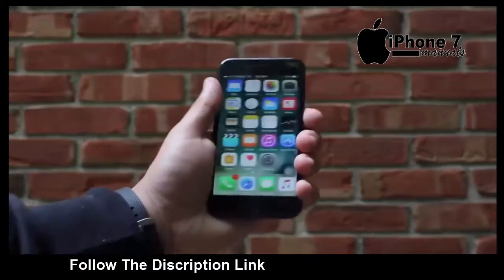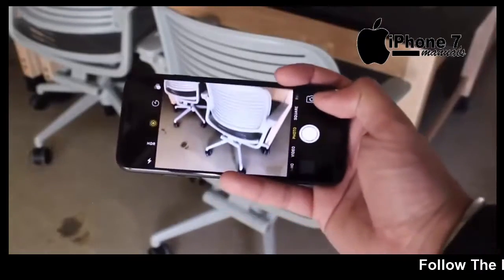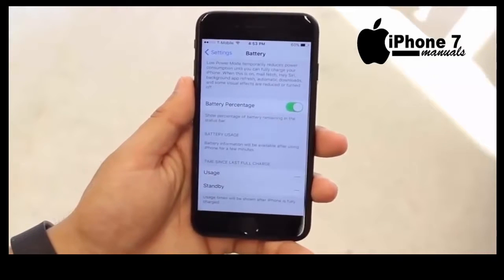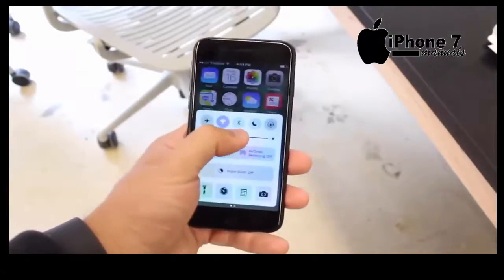iPhone 7 Review, iPhone 7 red, iPhone 7 water test, iPhone 7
Apple iPhone 7 smartphone was launched in September 2016. The phone comes with a 4.70-inch touchscreen display with a resolution of 750 pixels by 1334 pixels at a PPI of 326 pixels per inch. Apple iPhone 7 price in India starts from Rs. 42,999.

The Apple iPhone 7 is powered by quad-core Apple A10 Fusion processor and it comes with 2GB of RAM. The phone packs 32GB of internal storage that cannot be expanded. As far as the cameras are concerned, the Apple iPhone 7 packs a 12-megapixel primary camera on the rear and a 7-megapixel front shooter for selfies.

The Apple iPhone 7 runs iOS 10 and is powered by a 1960mAh non removable battery. It measures 138.30 x 67.10 x 7.10 (height x width x thickness) and weigh 138.00 grams.

The Apple iPhone 7 is a single SIM (GSM) smartphone that accepts a Nano-SIM. Connectivity options include Wi-Fi, GPS, Bluetooth, NFC, 3G and 4G (with support for Band 40 used by some LTE networks in India). Sensors on the phone include Compass Magnetometer, Proximity sensor, Accelerometer, Ambient light sensor, Gyroscope and Barometer.

About Apple
Founded in a garage in 1976 by Steve Jobs, Steve Wozniak, and Ronald Wayne, Apple began as a personal computer pioneer that today makes everything from laptops to portable media players. Headquartered in Cupertino, California, the consumer electronics giant entered the smartphone market with the iPhone in 2007, and the tablet market with the iPad in 2010, and the smartwatch market with the Apple Watch in 2014.

Apple iPhone 7 detailed specifications
GENERAL
Release date September 2016
Form factor Touchscreen
Battery capacity (mAh) 1960
Colours Red, Rose Gold, Gold, Silver, Black, Jet Black
DISPLAY
Screen size (inches) 4.70
Touchscreen Yes
Resolution 750x1334 pixels
Pixels per inch (PPI) 326
HARDWARE
Processor quad-core
Processor make Apple A10 Fusion
RAM 2GB
Internal storage 32GB
Expandable storage No
CAMERA
Rear camera 12-megapixel
Rear Flash Dual LED
Front camera 7-megapixel
SOFTWARE
Operating System iOS 10
CONNECTIVITY
Wi-Fi Yes
Wi-Fi standards supported 802.11 a/b/g/n/ac
GPS Yes
Bluetooth Yes, v 4.20
NFC Yes
Infrared No
USB OTG No
FM No
Number of SIMs 1
SIM 1
SIM Type Nano-SIM
GSM/CDMA GSM
3G Yes
4G/ LTE Yes
Supports 4G in India (Band 40) Yes
SENSORS
Compass/ Magnetometer Yes
Proximity sensor Yes
Accelerometer Yes
Ambient light sensor Yes
Gyroscope Yes
Barometer Yes
Temperature sensor No